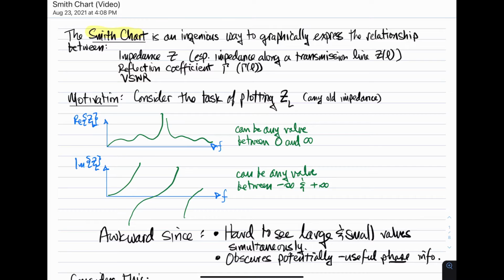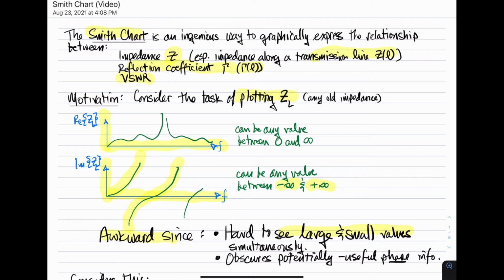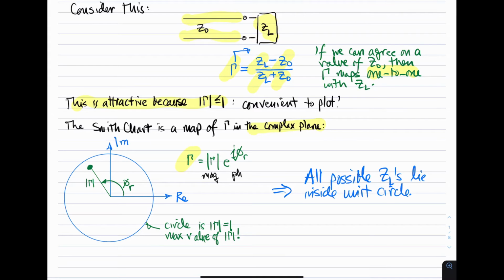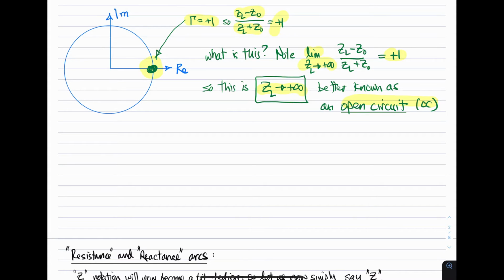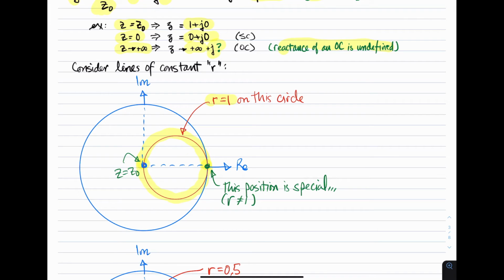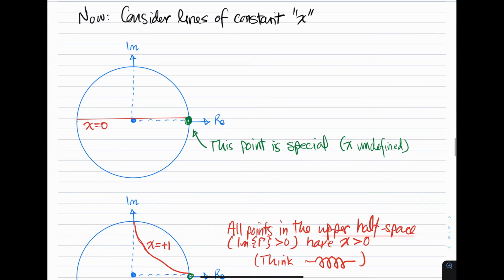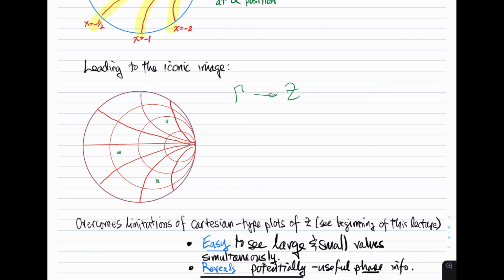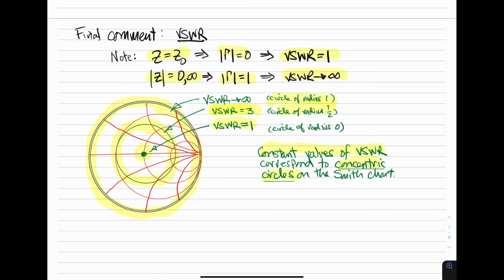#72: Smith Chart, Baby. Yeah!